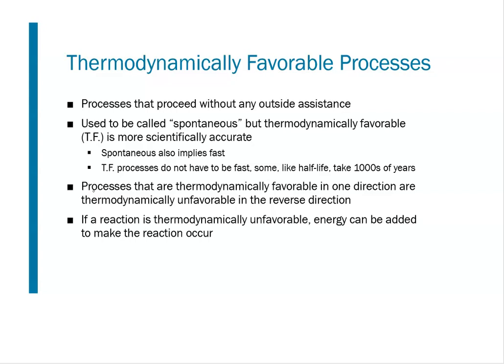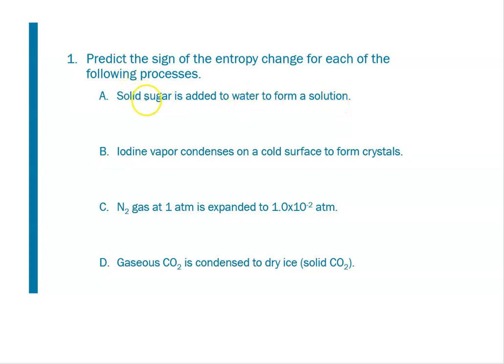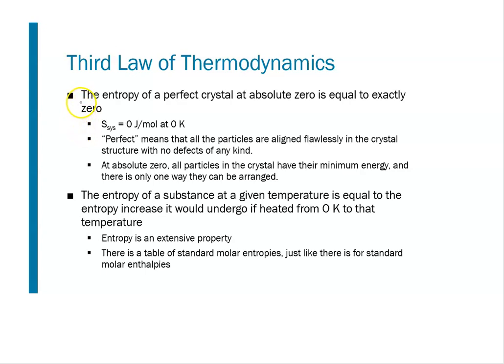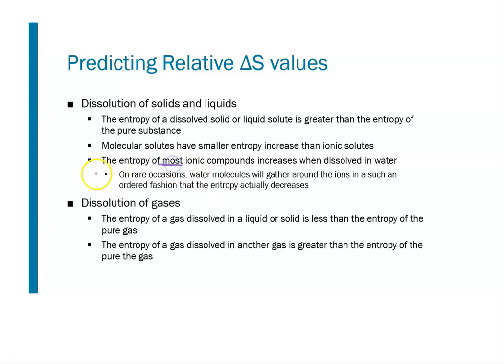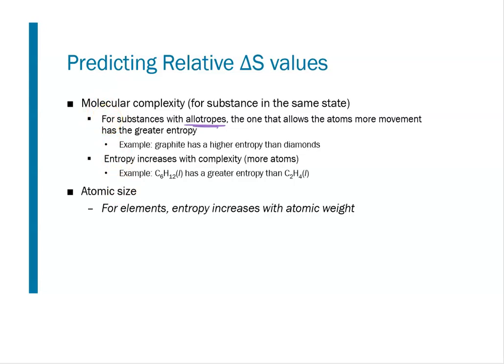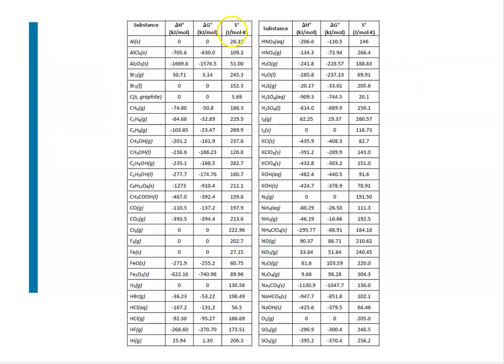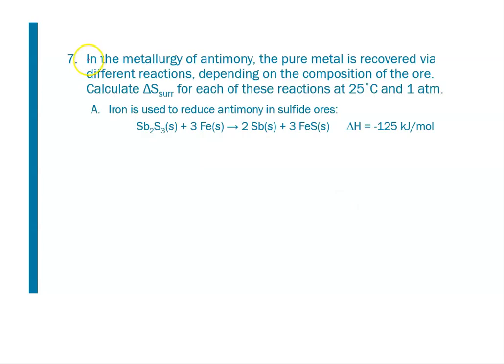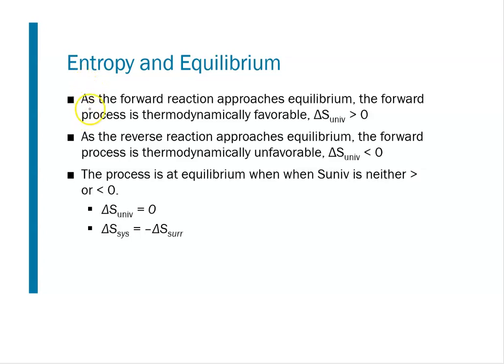Unit 9: Entropy Class Notes